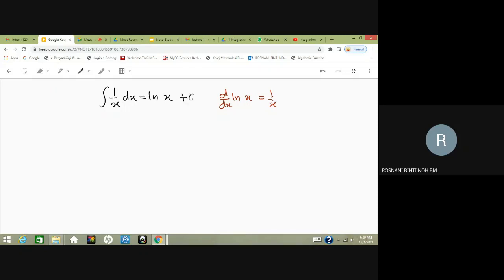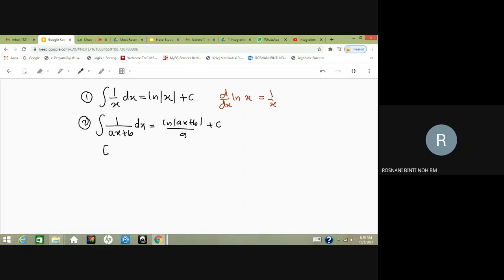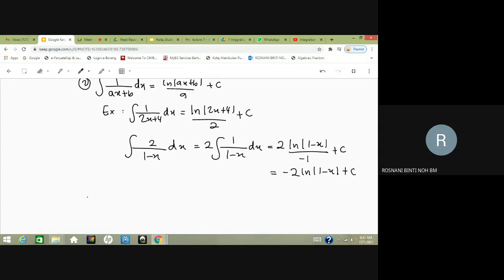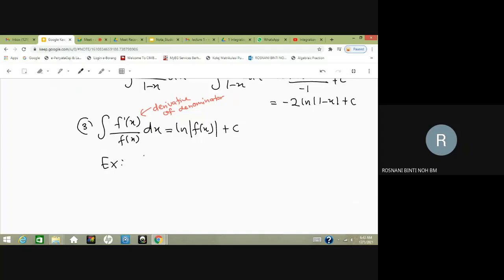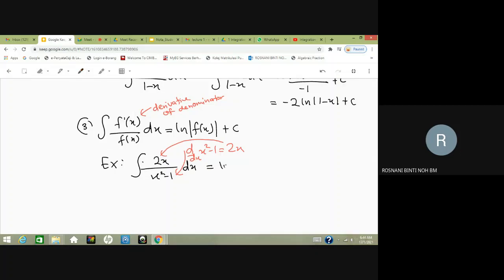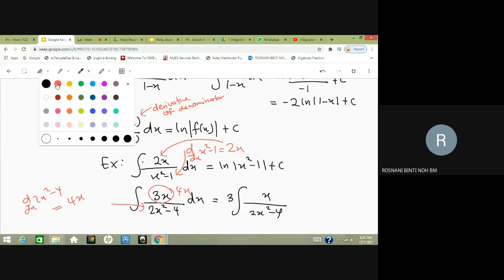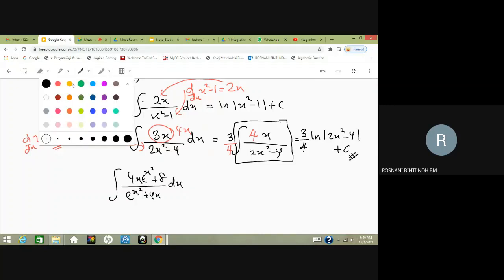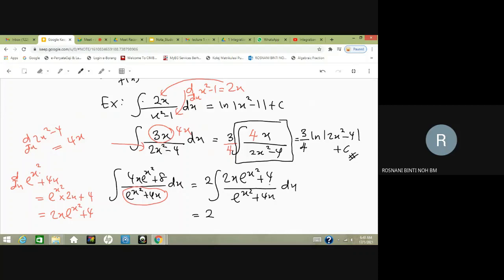Integrals which produce logarithmic functions